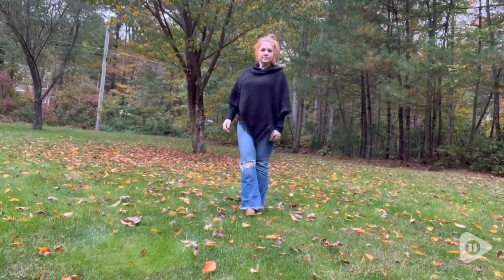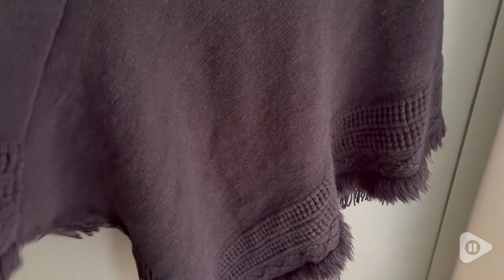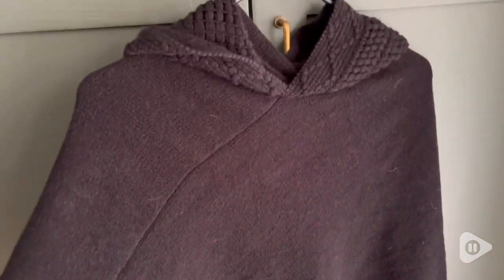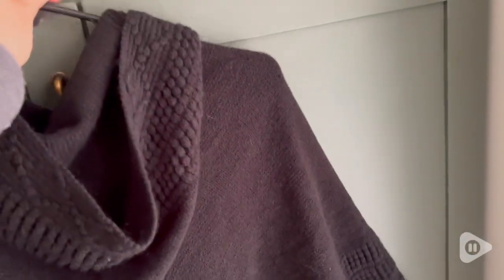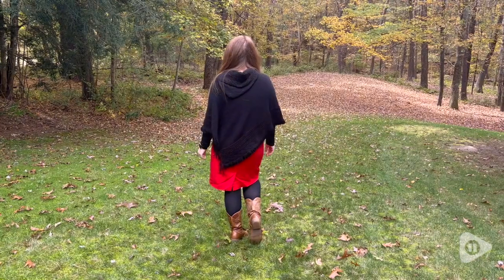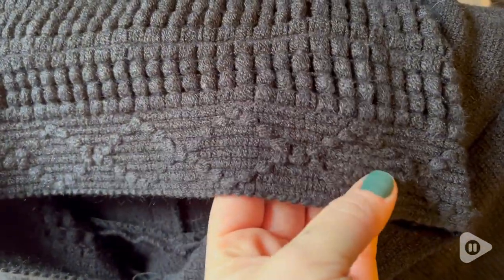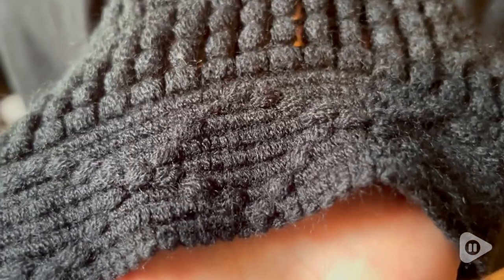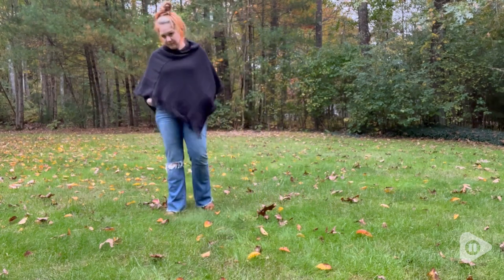Ferand Ladies Poncho | Our Point Of View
Ferand Ladies Poncho

(Commissionable Links)

ABOUT FERAND - Ferand is a fashion brand that specializes in trendy ponchos for women. We offer a wide range of stylish ponchos that cater to the latest fashion trends . Whether you're looking to add some flair to your everyday look or want to stay cozy during the colder months, Ferand has got you covered.
SOFT AND COZY - Constructed with 100% pure acrylic yarn, this oversized poncho hoodie creates a warm and cozy feeling when worn. This is a practical poncho outerwear for the cold fall and winter seasons, but it is also comfortable enough for layering on summer nights and cool spring days.
LIGHTWEIGHT AND ELEGANT – Its fabric is so soft and lush and it is lightweight at 0.7 lb /300g. The fringes at the hem also add sophistication and is designed to steal attention from the midsection.
HOOD FOR WARMTH AND STYLE - It comes with a hood made of the same soft material. The hood provides extra warmth, protects you from sun and wind, and also adds character to your look.
ENCHANTING GIFT IDEAS - Elevate gifting with this captivating fringed hooded cape, perfect for those who adore spider hoodies, witchy clothes for women, and the allure of cow stuff. Delight recipients with a versatile accessory that complements various styles, from enchanting witchy ensembles to chic cowgirl outfits for women, making it a truly memorable gift.